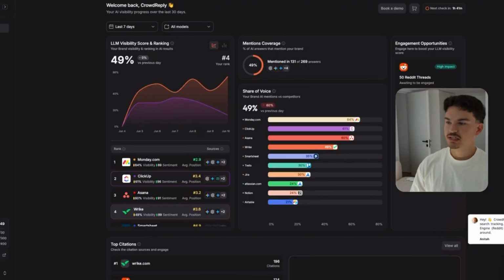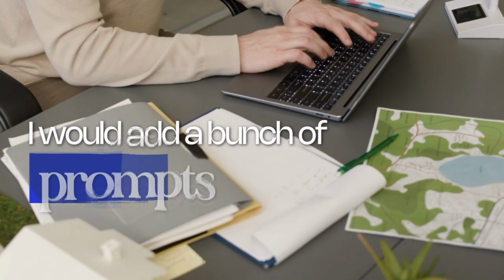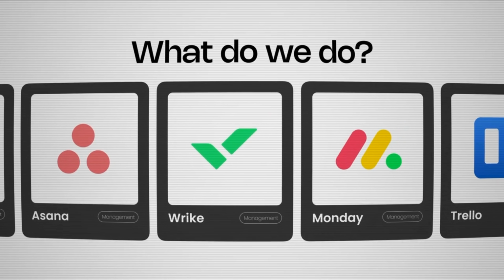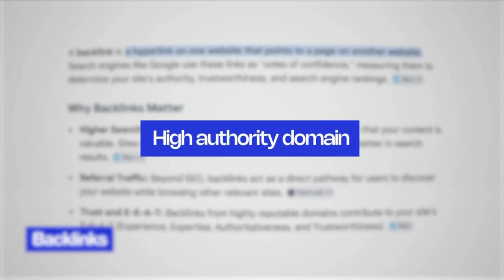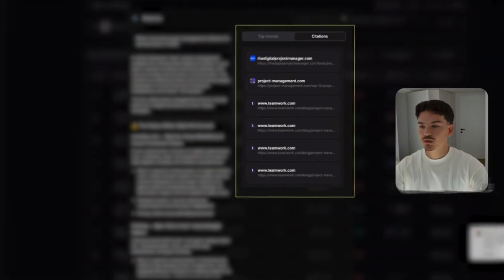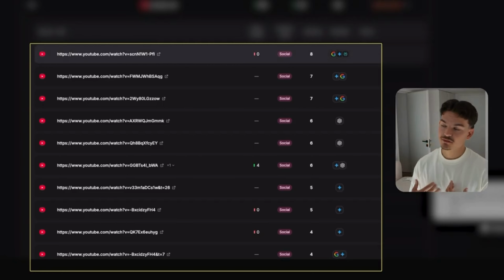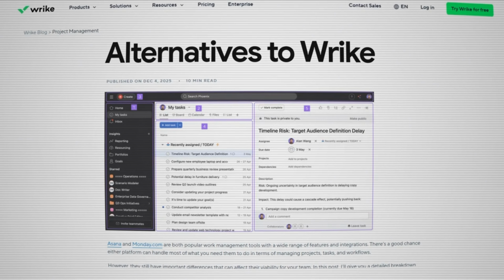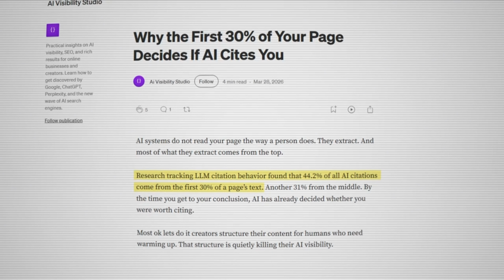I Audited a Brand's AI Search Visibility (and so can YOU!)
How do you know if ChatGPT, Gemini, or Perplexity actually mention your brand — and where your competitors are getting cited instead of you?

In this walkthrough, I run a full AI visibility audit step by step: visibility score, prompt tracking, citation sources, and competitor benchmarking. I use Wrike (project management) as the example, but the same process works for any brand.

You'll learn:
• How to read your AI visibility score across ChatGPT, Gemini & Perplexity
• Which prompts to track (and how to spot gaps below 50% mention rate)
• How to find citation sources AI already trusts (Teamwork.com, Reddit, YouTube, review sites)
• What to copy from top competitors (Monday.com, ClickUp) — alternative pages, listicles, brand placements
• Where Reddit still shows up in citations (and why to be careful with bans)
• How backlinks + brand mentions on high-authority domains feed AI answers
This covers AEO, GEO, and AI search visibility in one practical audit — not theory.

⏱ Chapters
0:00 Auditing Your Brand for AI Visibility
1:14 Mastering Prompts for AI Discovery
2:14 Leveraging Citations and Authority Domains
6:25 Summing Up the AI Audit Strategy